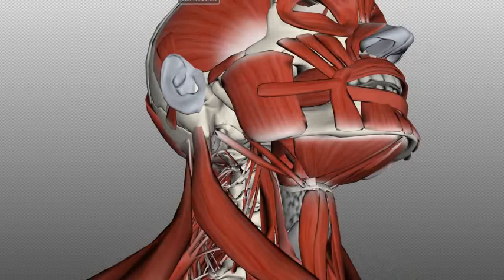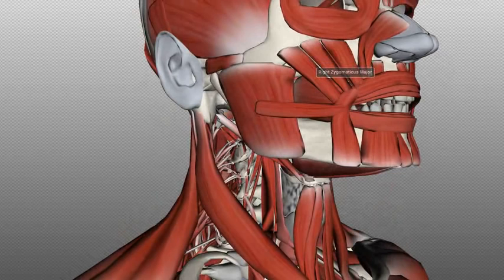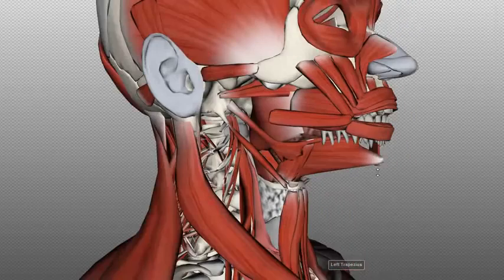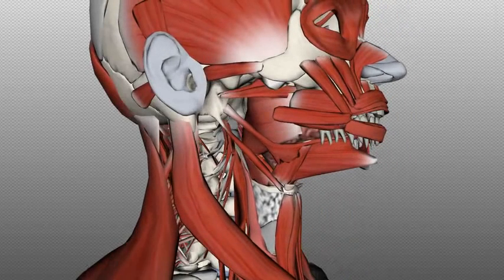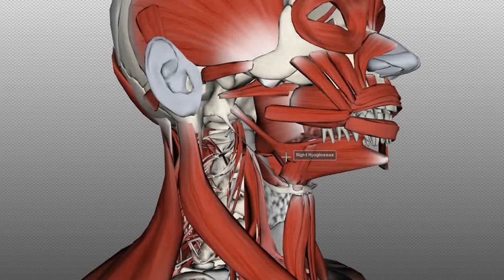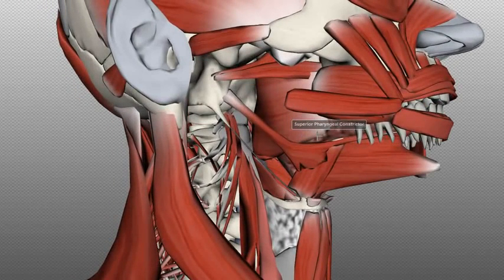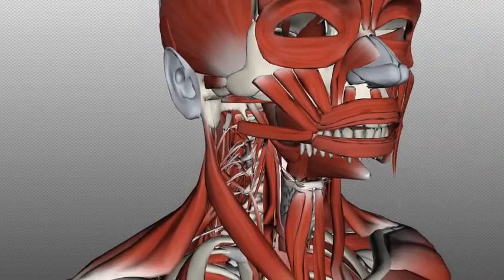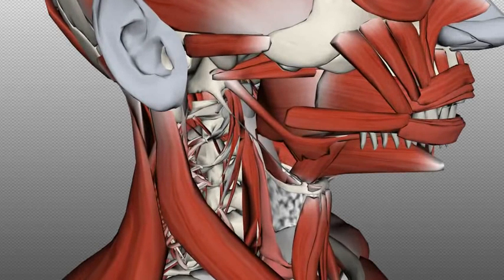Tongue Muscles and the Hyoid Bone